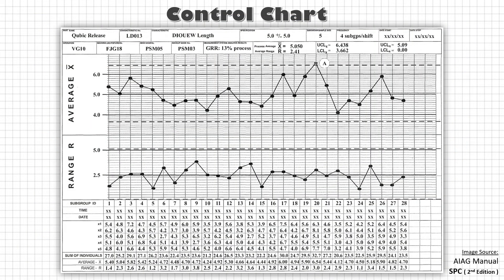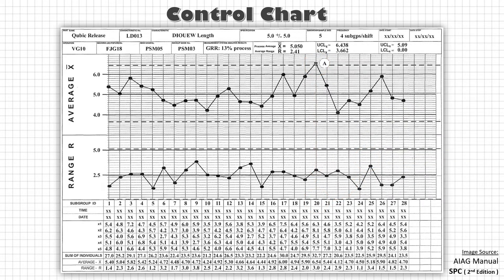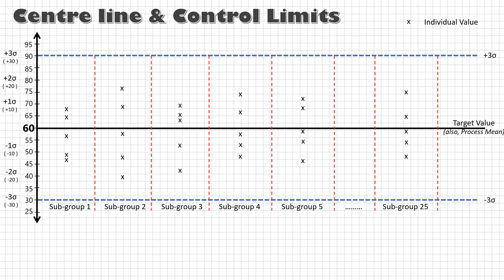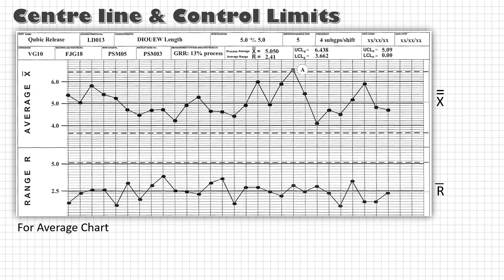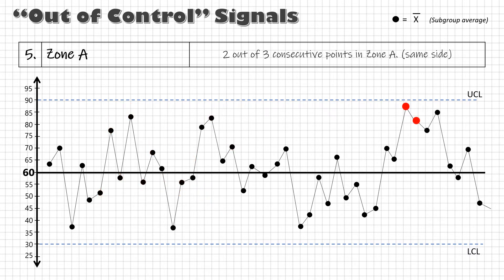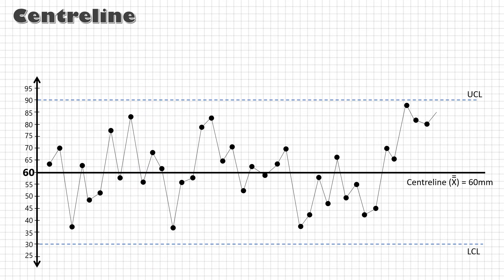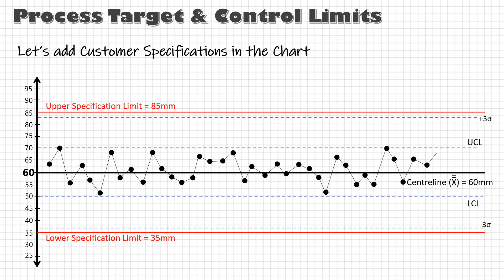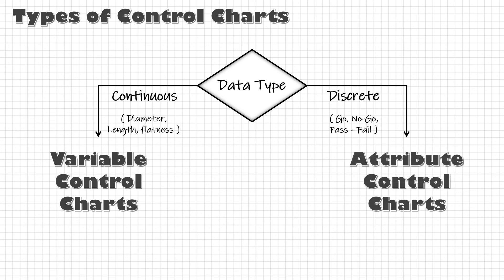How to Calculate Control Limits of a Control Chart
In this 8th video of the 'Statistical Process Control' series, we will find out how to calculate the Centre Line & Control Limits for X-bar R Chart and understand how to read 'Signals for Out-of-Control' process.